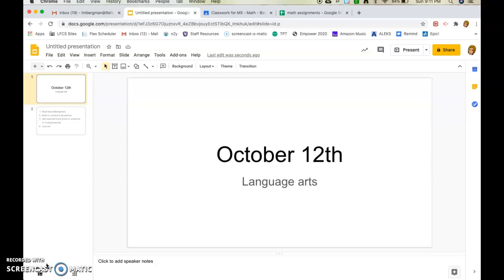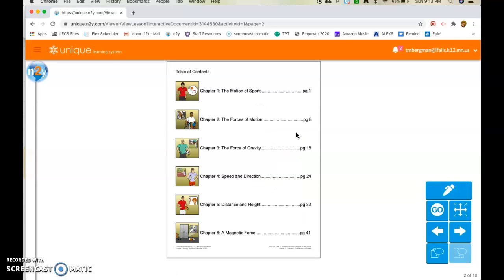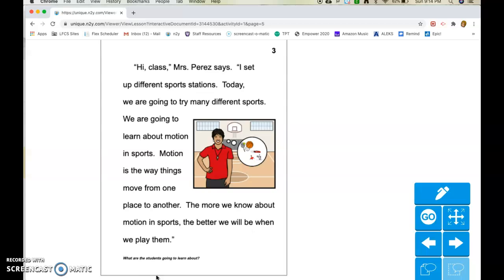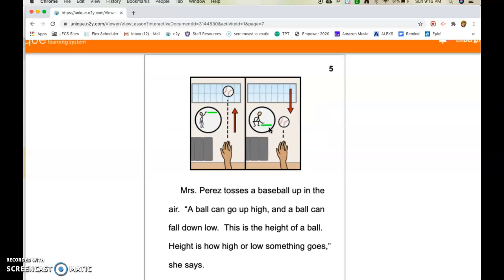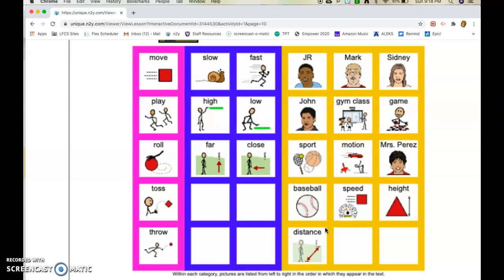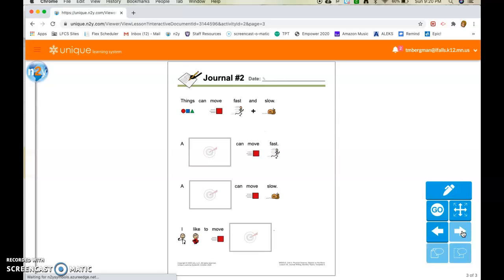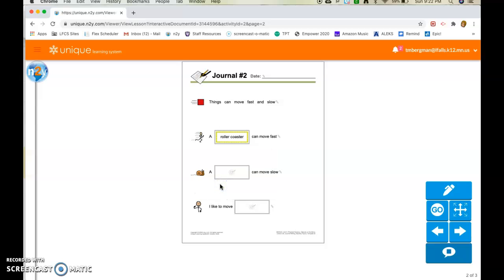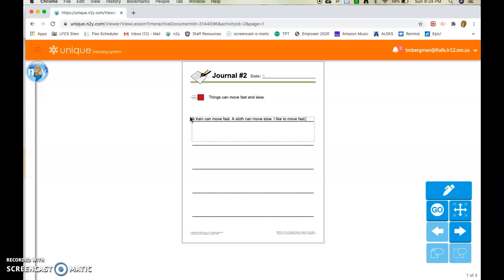10/12 Language arts